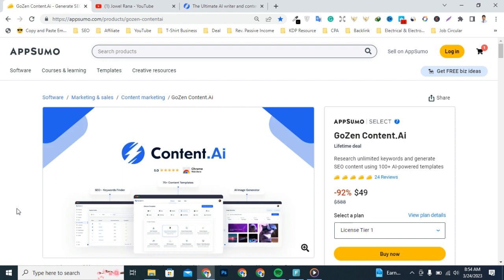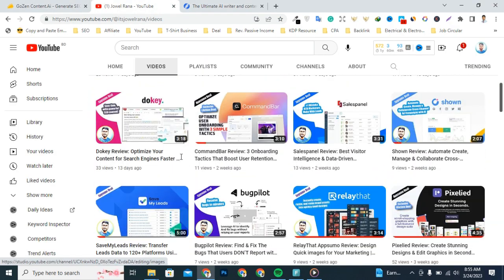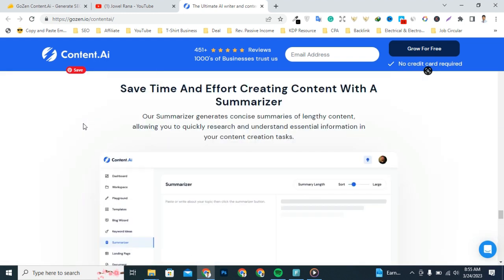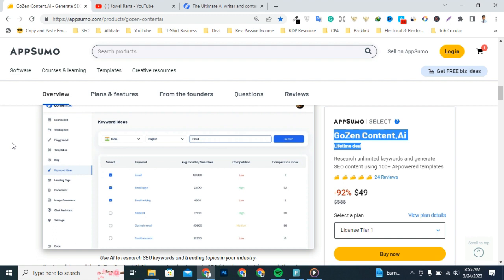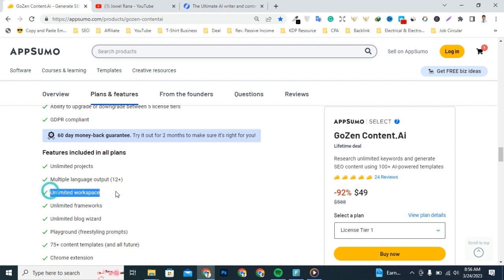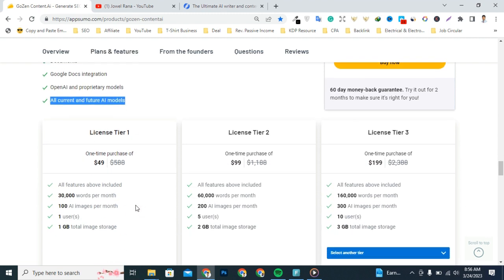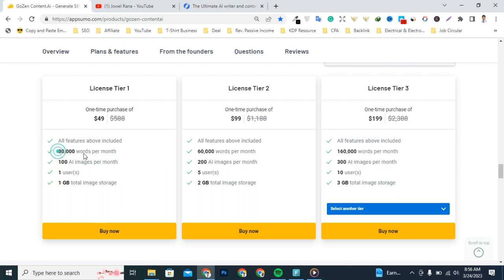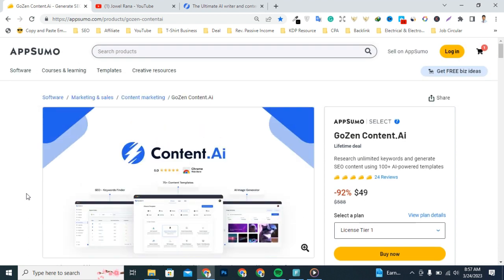Content.Ai Review: Generate SEO-Optimized Content With AI Copy and Digital Art in Seconds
GoZen Content.Ai uses AI to generate unique SEO content and graphics for any platform at scale.When it comes to SEO content, GoZen Content.Ai takes care of all the research, writing, and optimization, so you can focus on strategy.